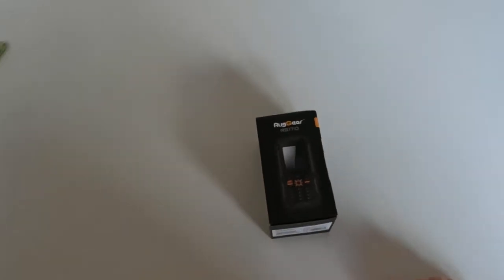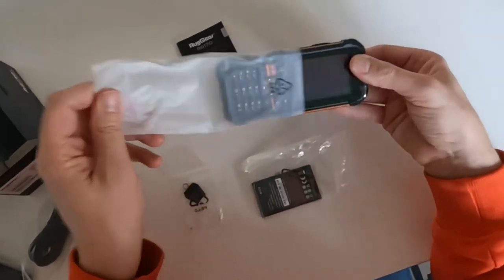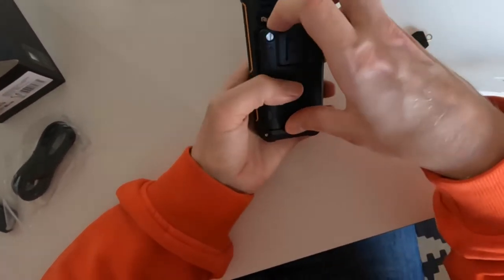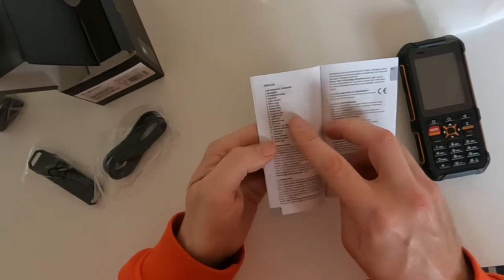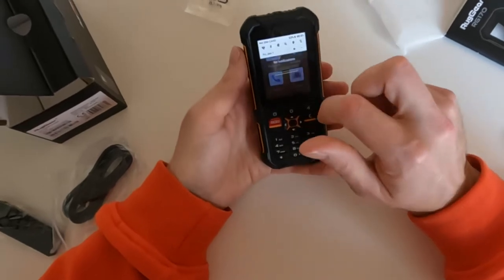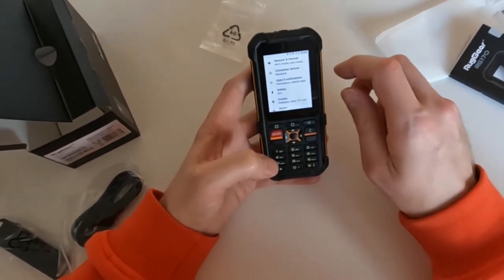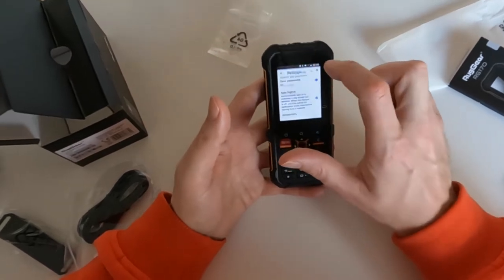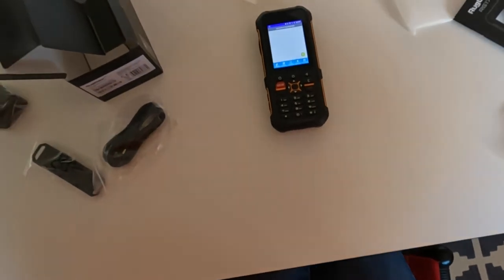RugGear RG170 unboxing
Unboxing of the RugGear RG170 Android candy bar phone. I got this today to try to limit the time I spend playing with my mobile phone. Of course, the first thing I did was install F-Droid and a number of apps :)